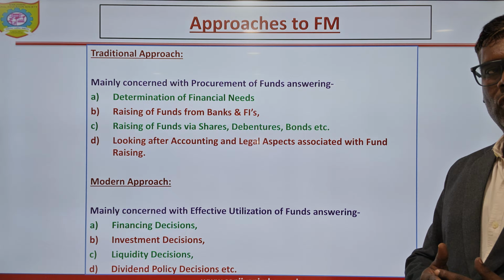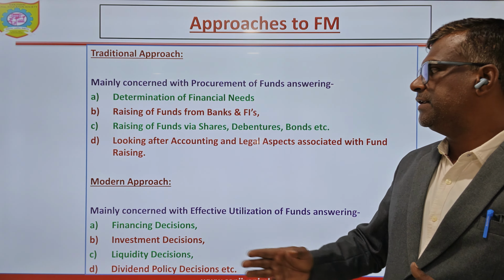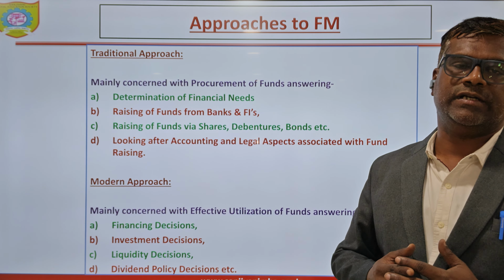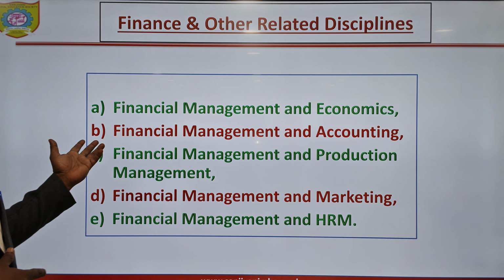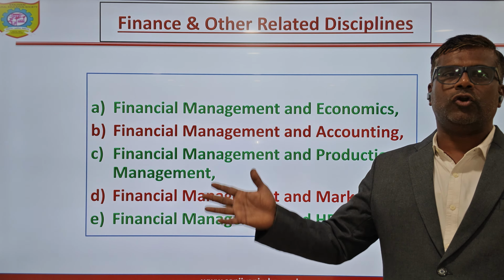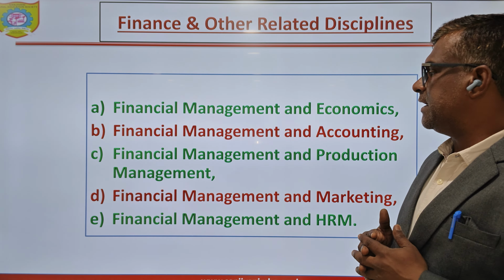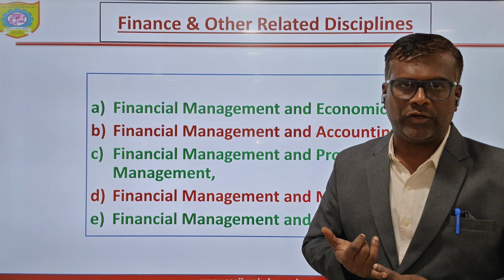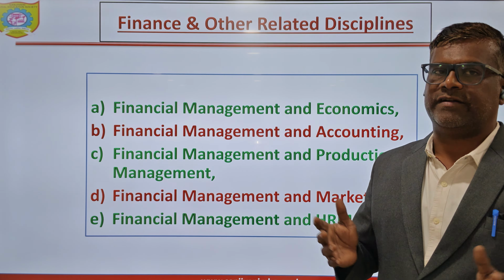Approaches to Financial Management | Dr. Vishal Tidke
📘 1.3 Approaches to Financial Management | Financial Management
🎓 Dr. Vishal Tidke

In this lecture, we will understand the different approaches to Financial Management and examine the relationship between finance and other related business disciplines.

📚 Topics Covered:
✔ Approaches to Financial Management
✔ Traditional Approach
✔ Modern Approach
✔ Scope of Financial Management
✔ Finance and Economics
✔ Finance and Accounting
✔ Finance and Marketing
✔ Finance and Human Resource Management
✔ Interrelationship of Finance with Other Disciplines
✔ Importance of Financial Decision-Making in Organizations

👨‍🏫 Presented By:
Dr. V. M. Tidake
Ph. D (Financial Management), MBA(FM), MBA(HRM), BE(Chem)
Dean T&P & Professor MBA

🎯 This lecture is useful for:
• MBA Students
• BBA & Commerce Students
• Management Learners
• NET/SET Aspirants